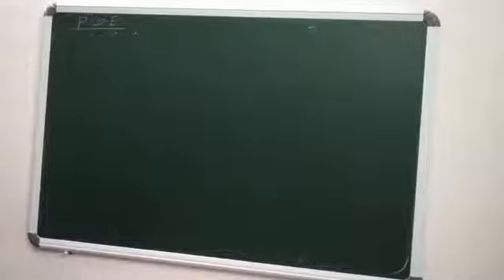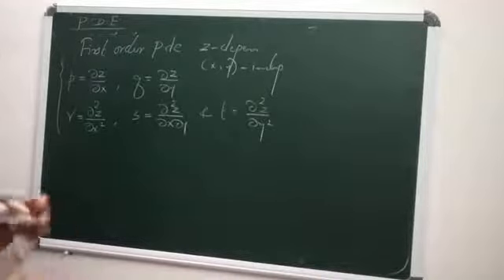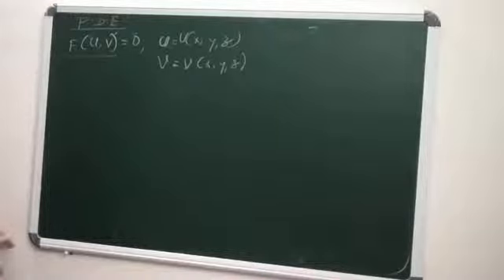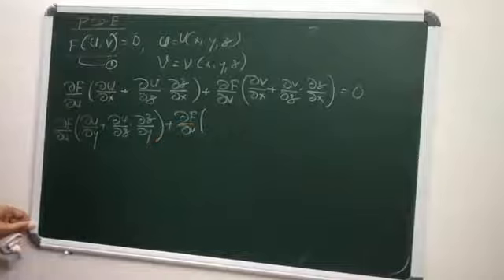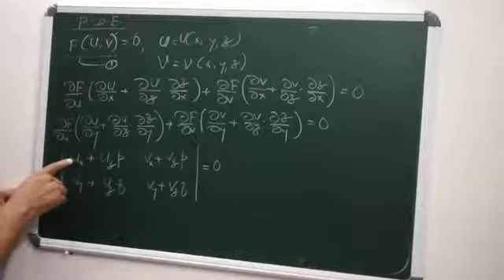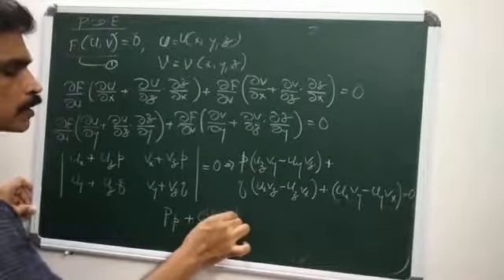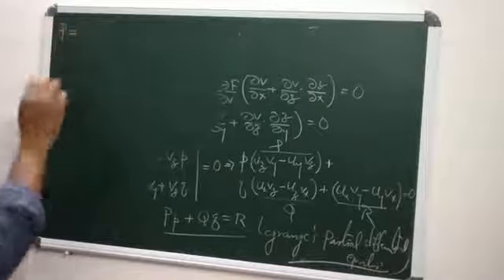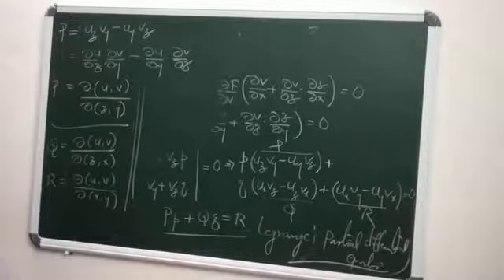Partial Differential equation 2